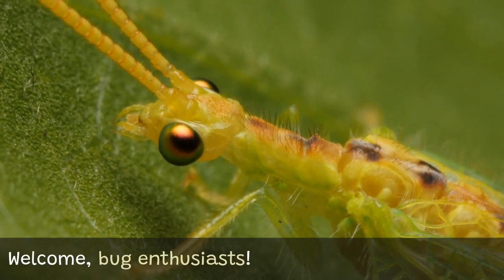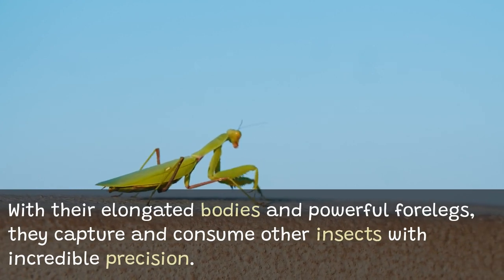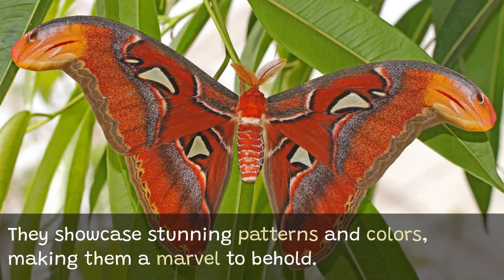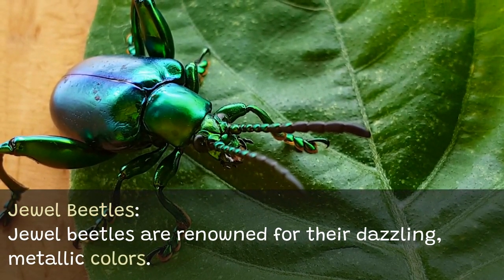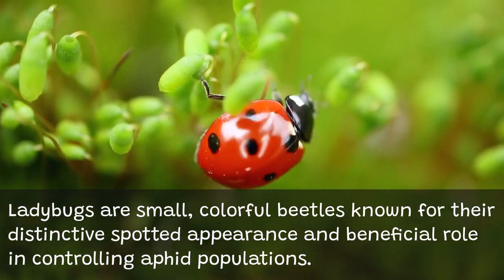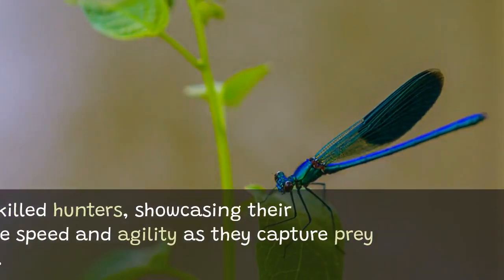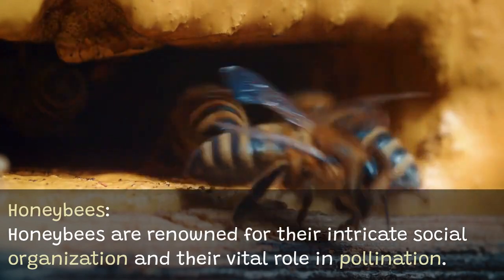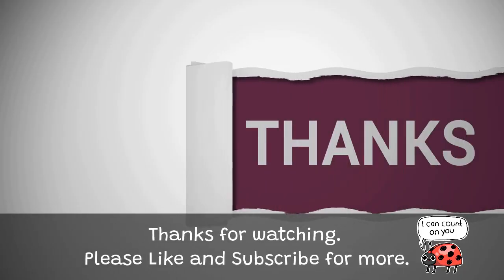Fascinating Bugs/Insects for Kids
Check out some of these fascinating Bugs/insects.